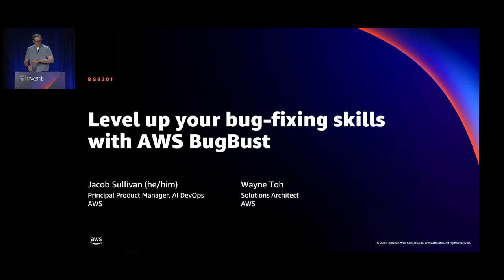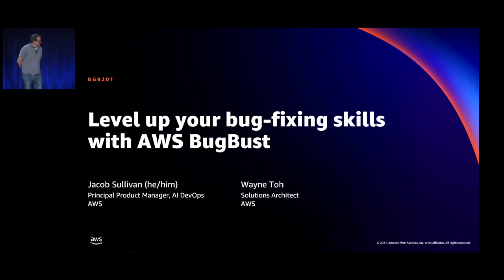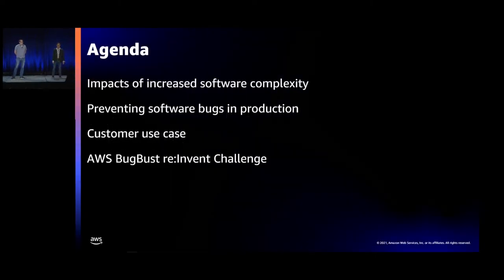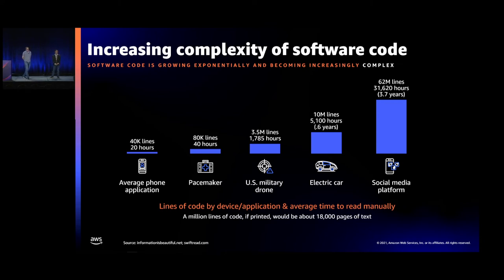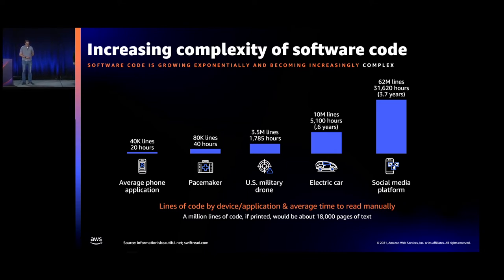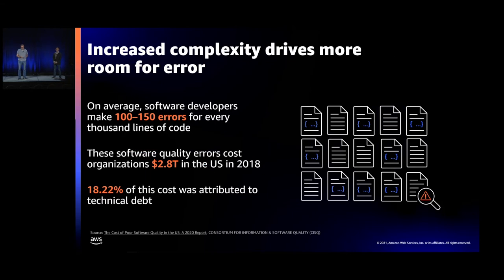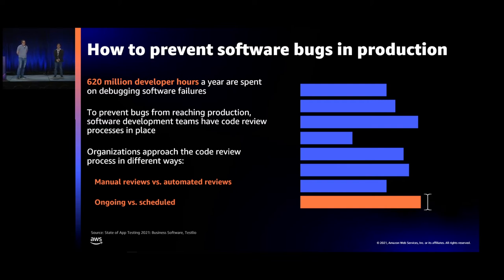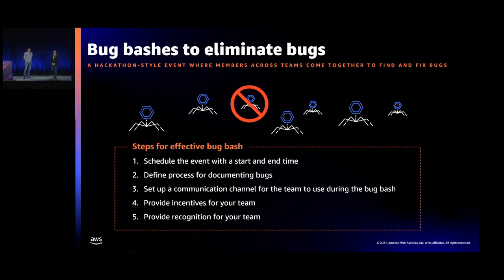AWS re:Invent 2021 - Level up your bug-fixing skills with AWS BugBust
While code reviews and bug bashes are common practices, teams are constantly looking for innovative and automated practices to fix bugs.  In this session, discover how you can leverage AWS BugBust—the world’s first global competition for developers to collectively fix one million software bugs—to eliminate software errors and save millions of dollars for your organization. It's game on for developers and game over for bugs.